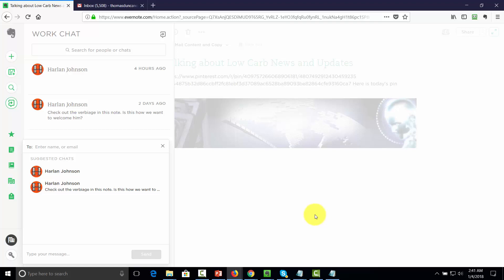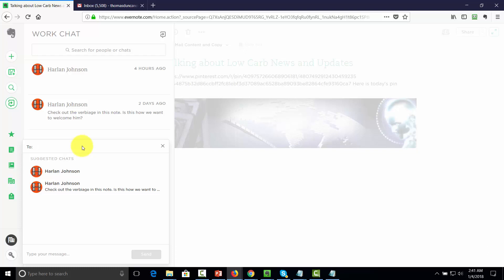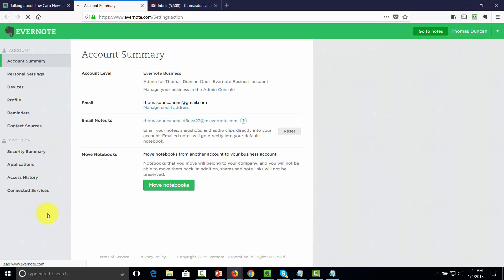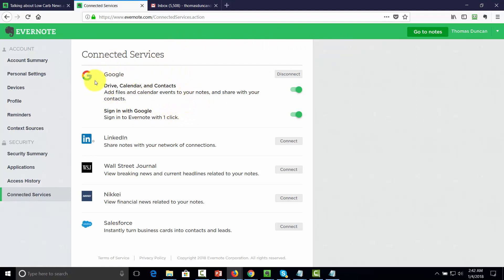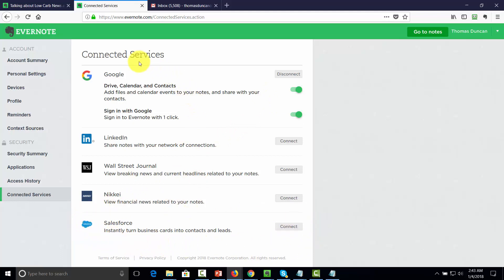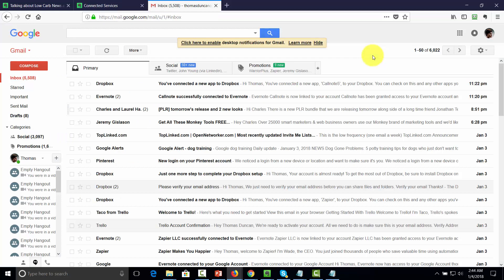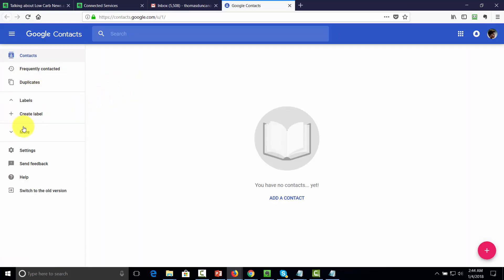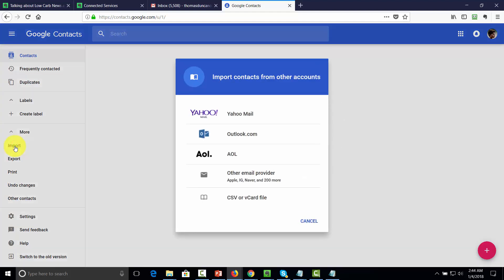17 Partners and Team Members Interface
About Course: Work Smarter With Evernote Advanced Edition revealed – 100% Free Video course. Earn millions from home.
Passive Income From Work Smarter With Evernote Advanced Edition